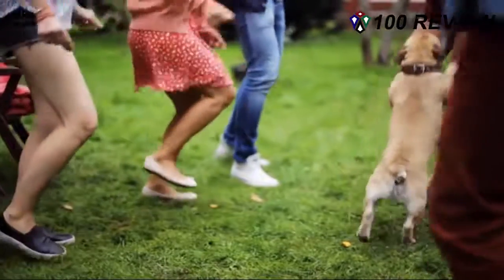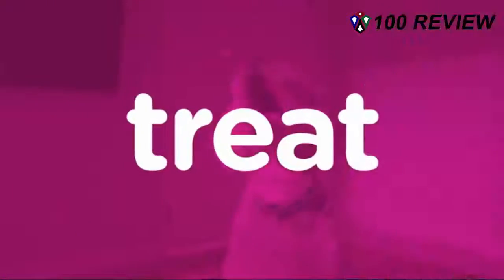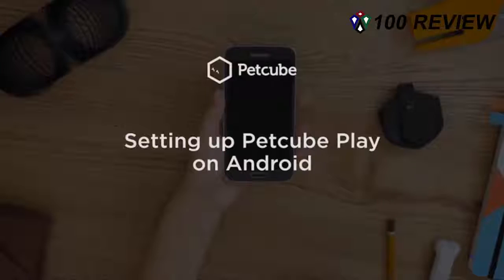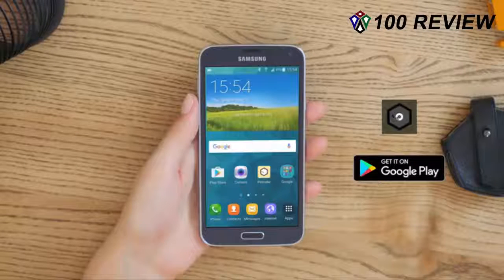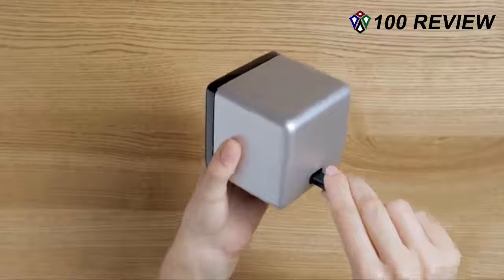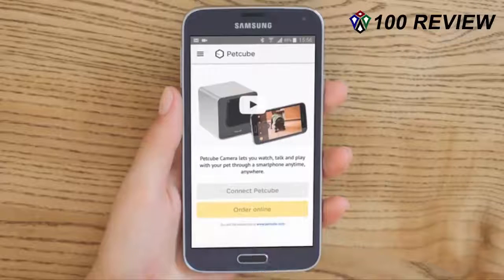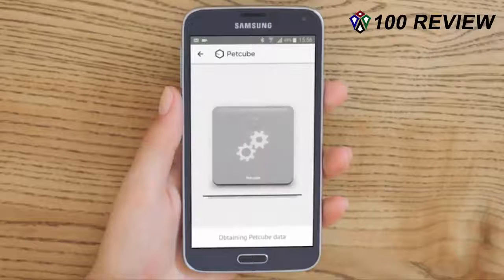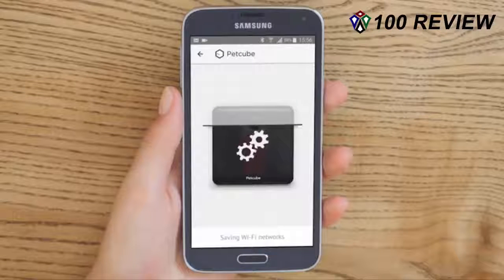Best pet camera to buy with discount deal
Pawbo Life Wi-Fi Pet Camera

Petzi Treat Cam

Petcube Play

Petcube Bites Pet Camera